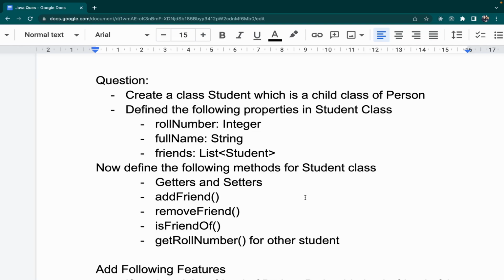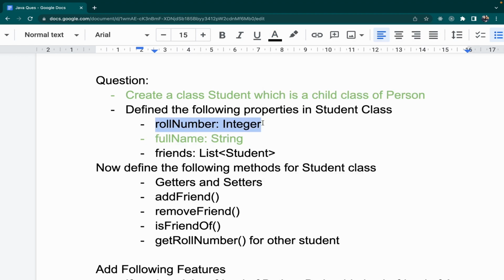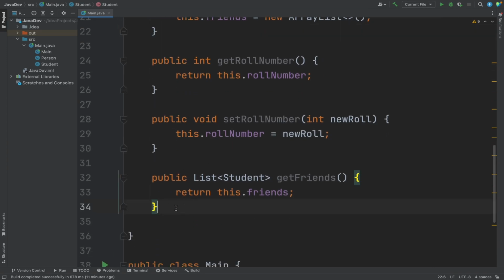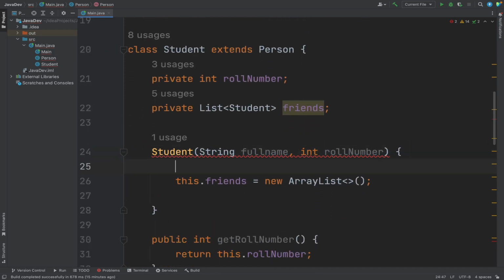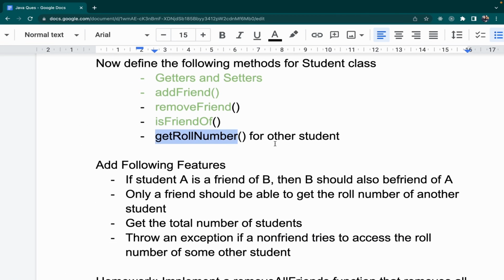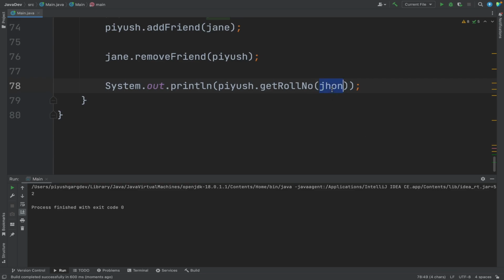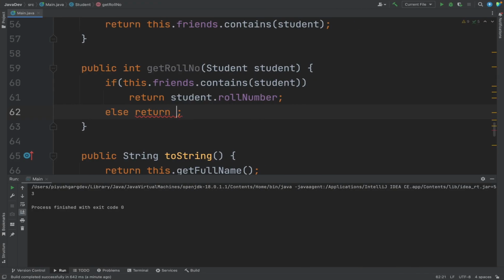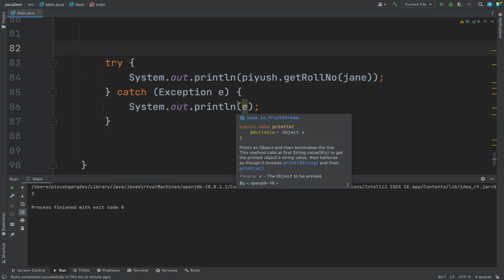35 OOPS Practice Question 1